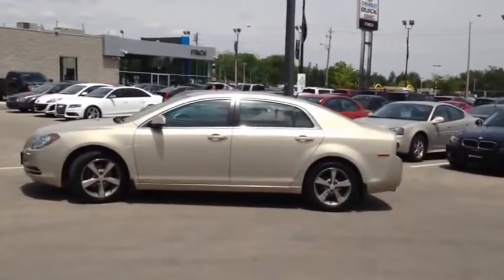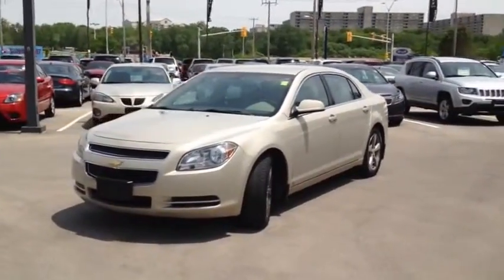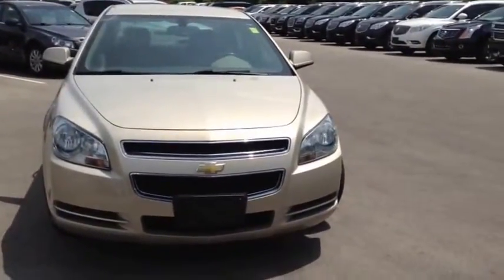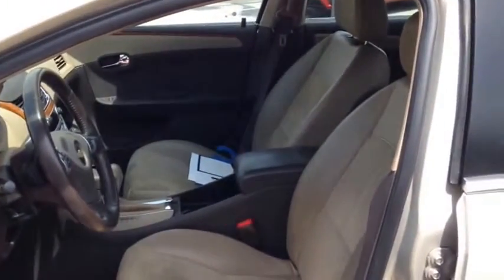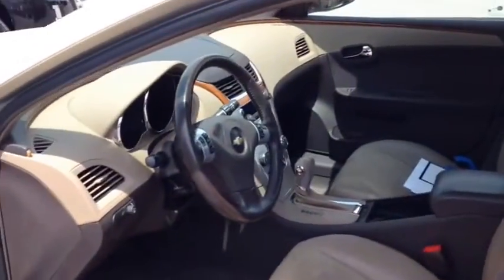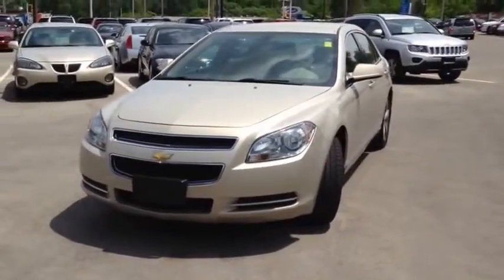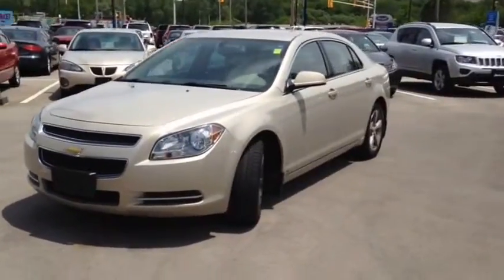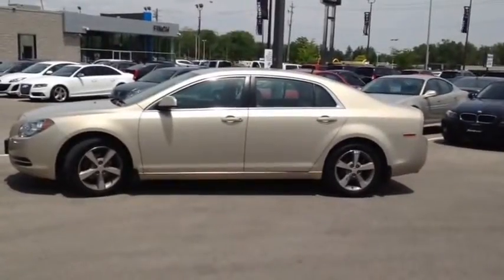2009 Chevrolet Malibu 2LT